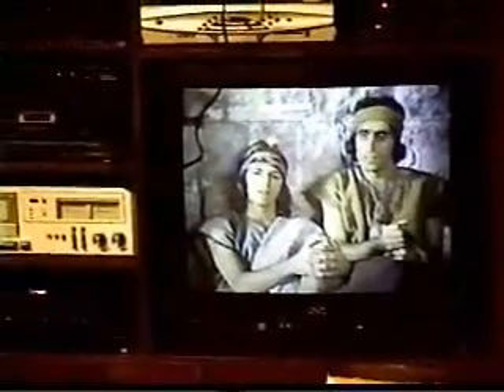Analog Simulation 3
The third of the 4 part series on how to have your own analog TV stations within your home.  NOTE: Treat this as an educational tool only and be aware of FCC regulations when using these devices.